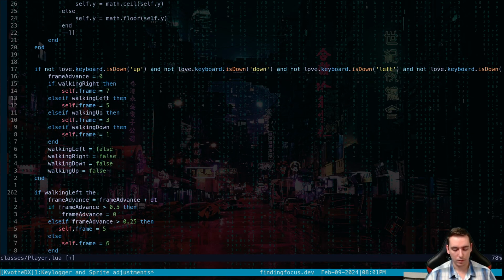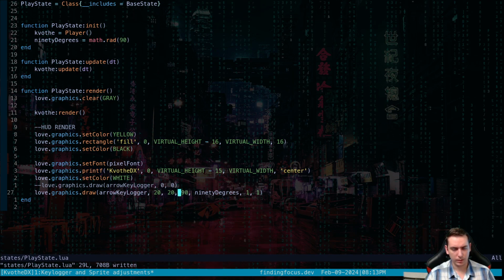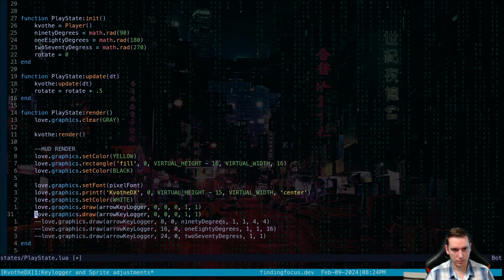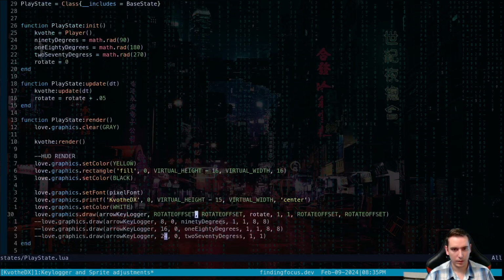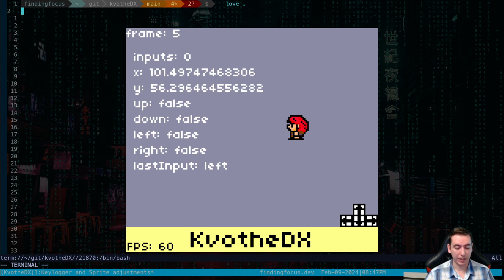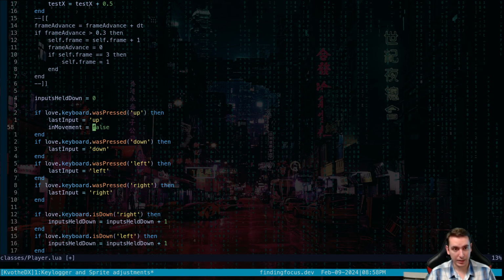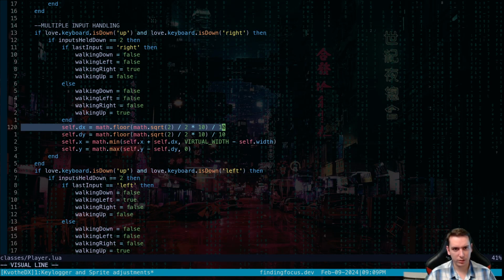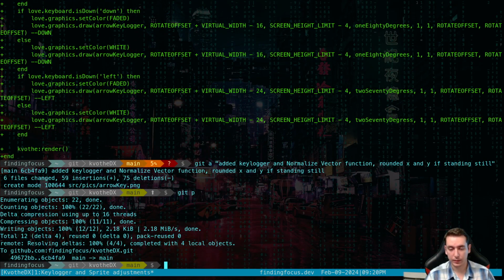Lua Programming Devlog #309: February 9th, 2024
git commit -m "added keylogger and Normalize Vector function, rounded x and y if standing still"

findingfocus.dev